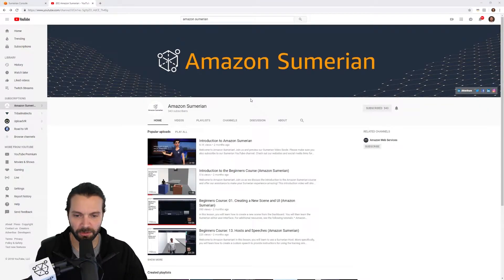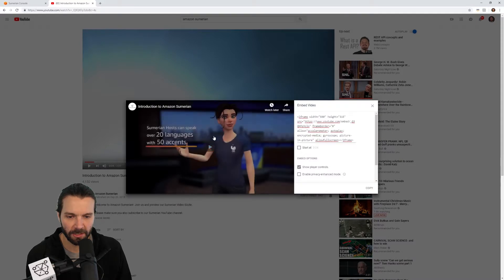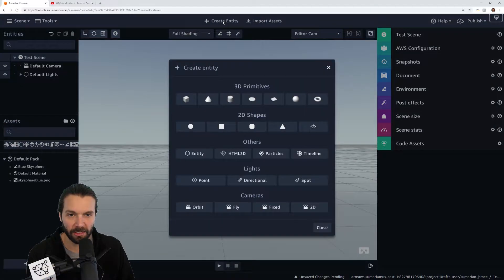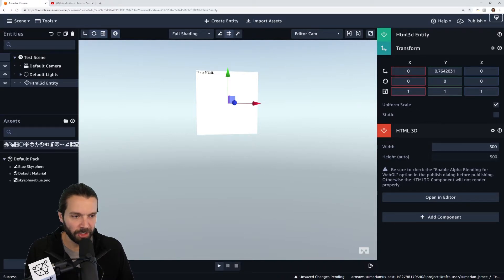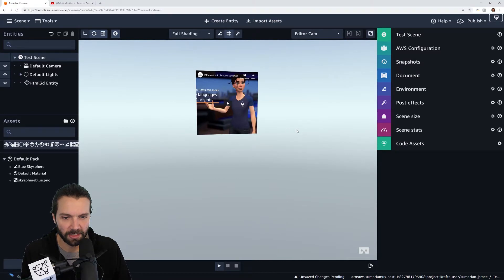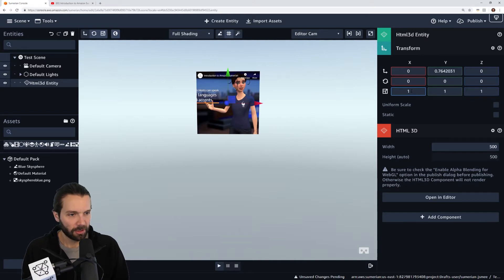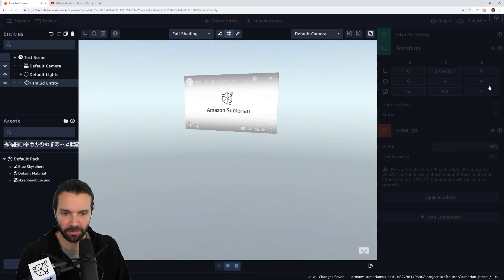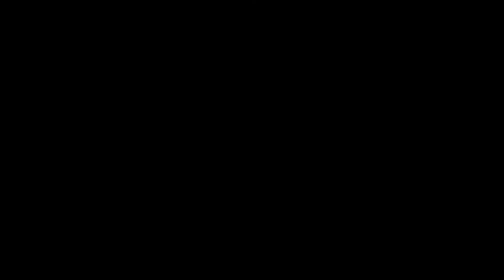How to Stream Video Using Iframe (Amazon Sumerian)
Welcome to Amazon Sumerian! In this short video we will look at how to stream online video directly into a Sumerian scene using an iframe.